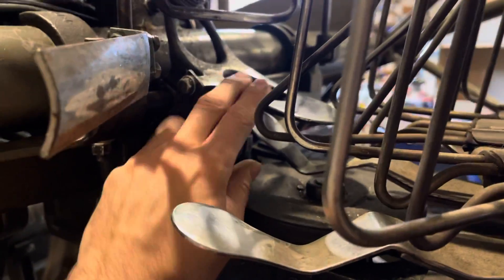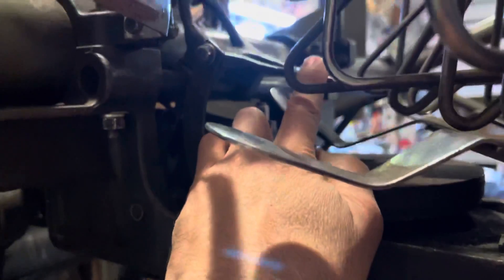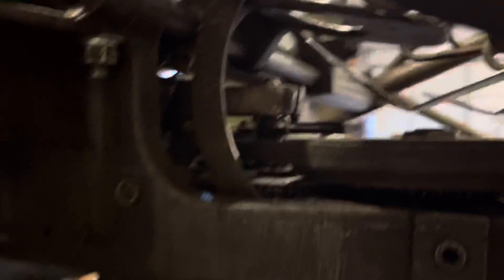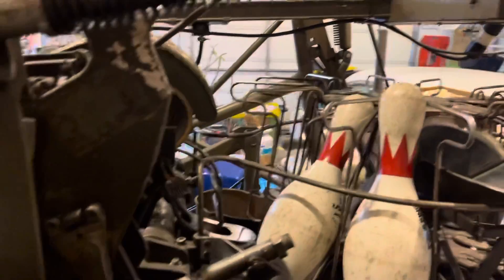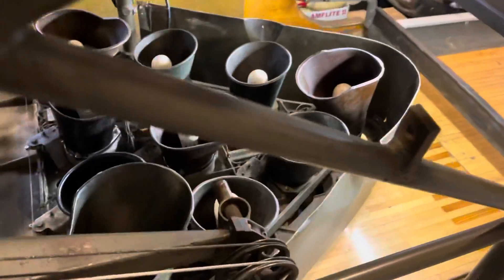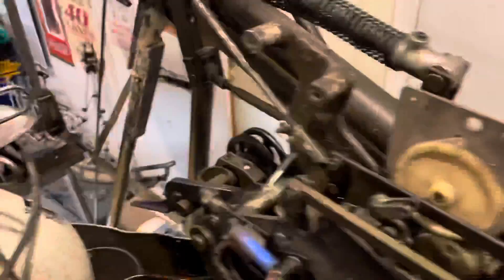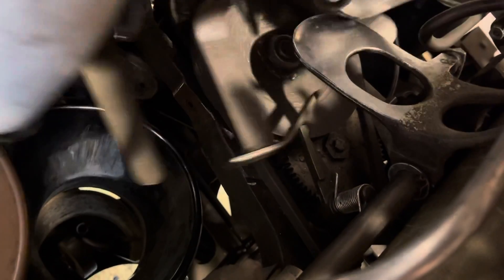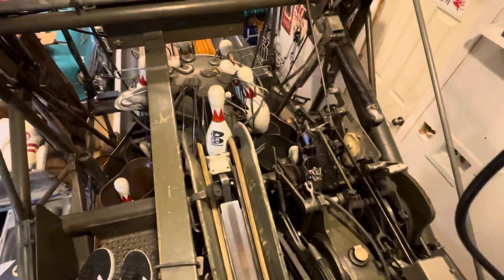Turret indexing system briefly explained - Brunswick Pinsetter garage bowling alley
Here’s how the turret indexing system works.     And let me know what you think.